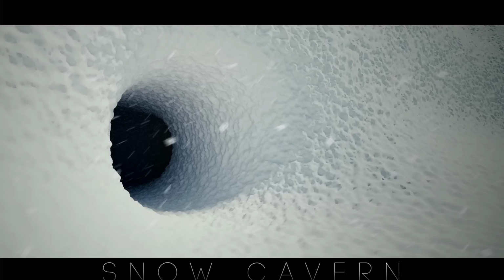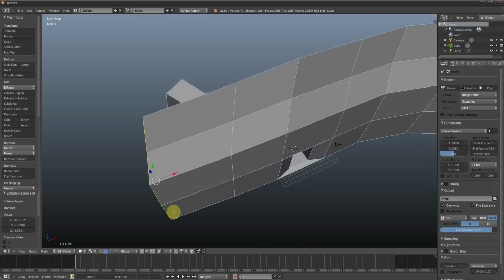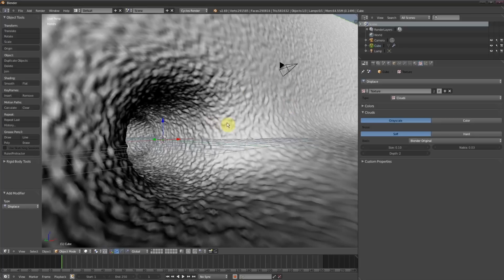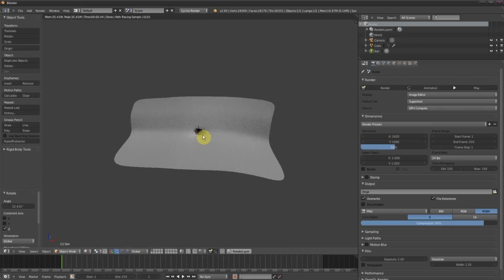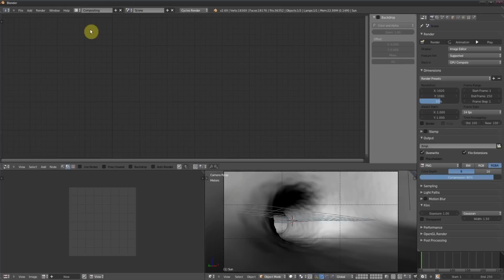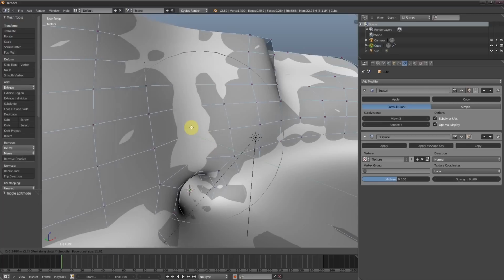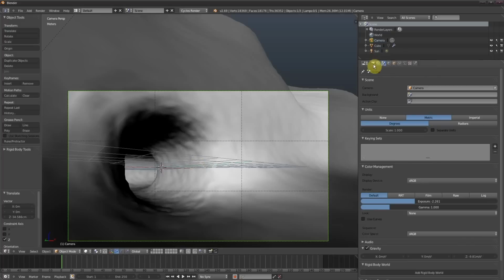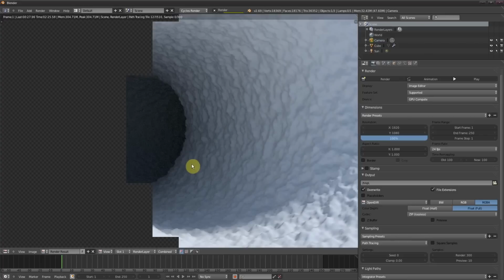How to create a photorealistic snow cavern using blender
A 26 minute basic tutorial on creating a somewhat photorealistic snow cave entrance in blender 3D and rendered using cycles.